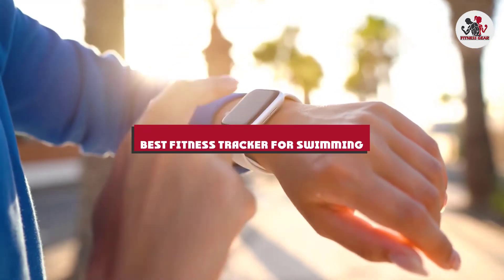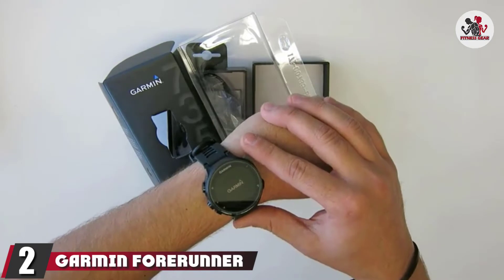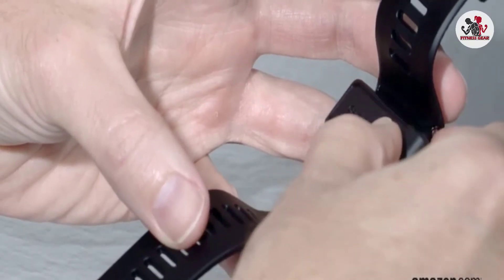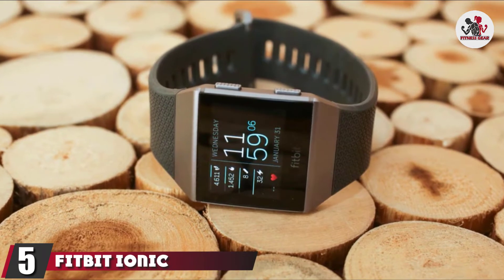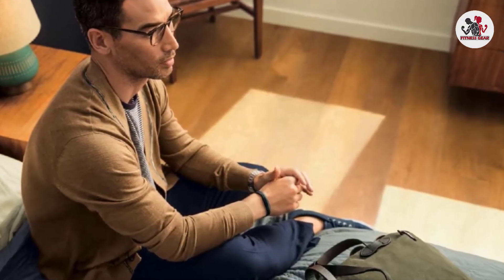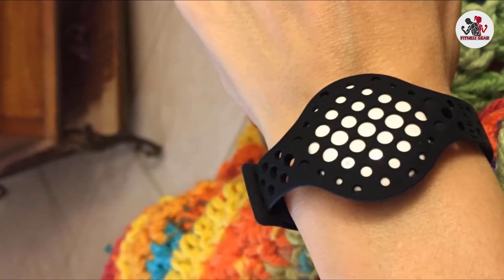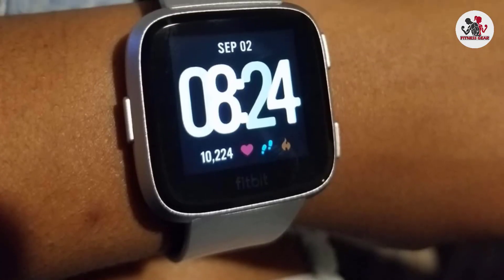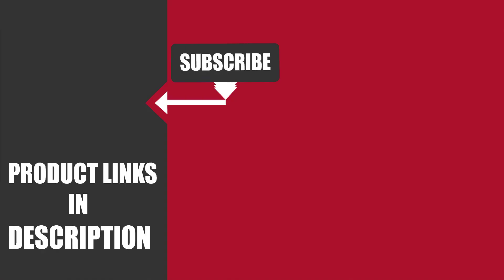Best Fitness Tracker for Swimmings in 2024 (Top 10 Picks)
Links to the Best Fitness Tracker for Swimming  we listed in today's Fitness Tracker for Swimmings Review video & Buying Guide:

Top 10 Fitness Tracker for Swimming List :

1 . Apple Watch Series 3
2 . Garmin Forerunner 735XT
3 . Garmin Vívoactive HR GPS
4 . Samsung Gear Sport Smartwatch
5 . Fitbit Ionic Watch
6 . Fitbit Flex 2
7 . Huawei Band 2 Pro All-in-One
8 . Swimming 3D
9 . Fitbit Versa Smart Watch
10 . Garmin Vívosmart HR+

One thing you should never forget is health is wealth. Hence, in this video, we have gathered the Best Fitness Tracker for Swimming that ensures you always remain fit. After extensive research, considering all types of consumers, we made this list based on our personal opinions and ranked them based on their quality, durability, brand reputation, and other important features. So, you can get the best Fitness Tracker for Swimming  without any hesitation.